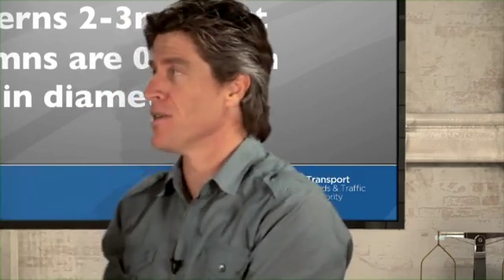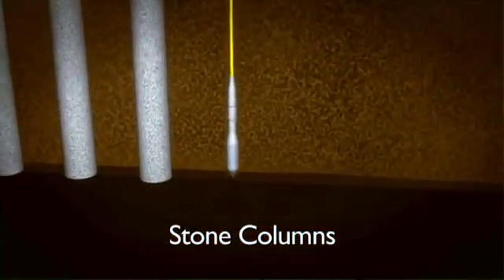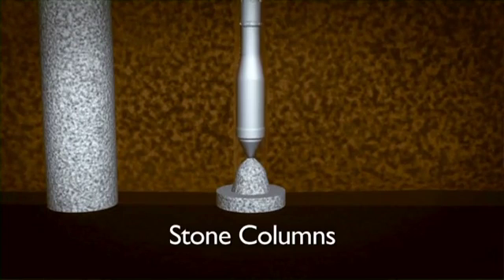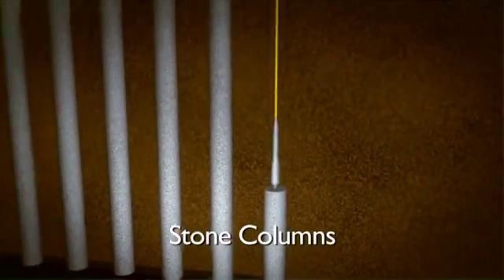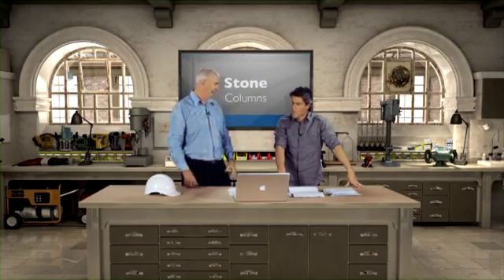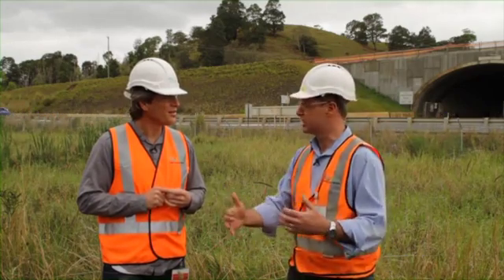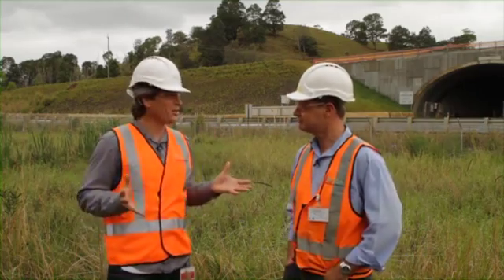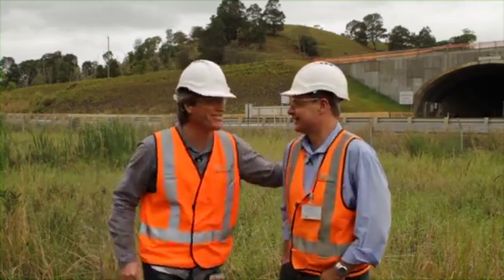Basics of Soft Soil Engineering - Soft Soil Engineering - Module 6